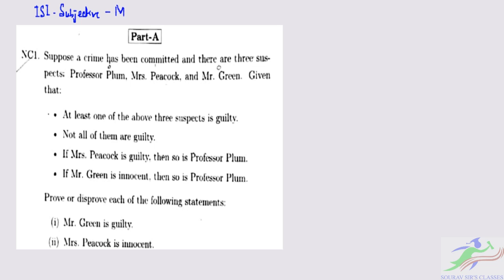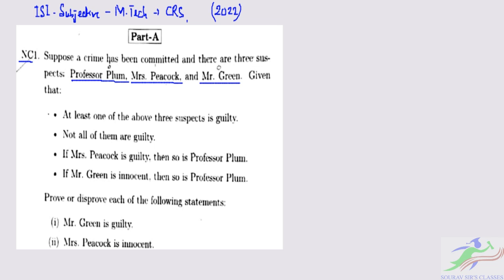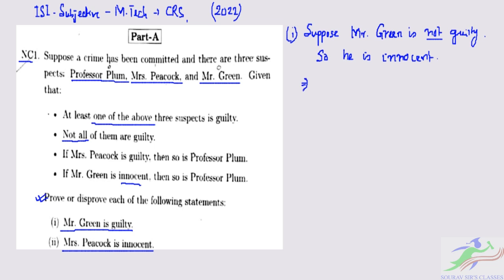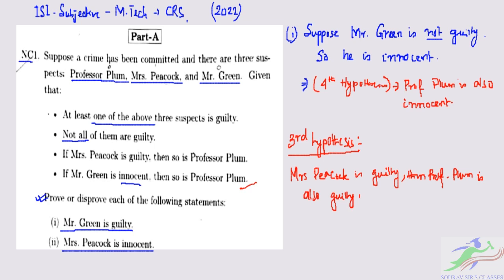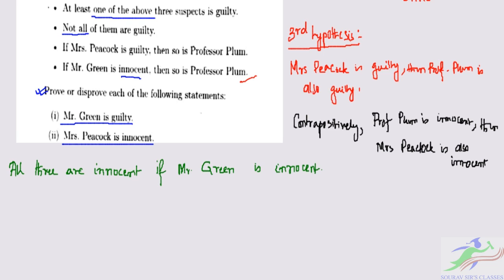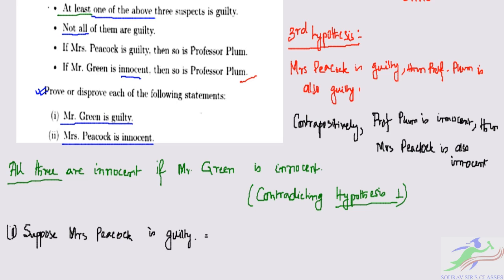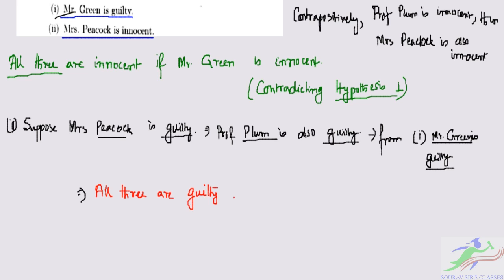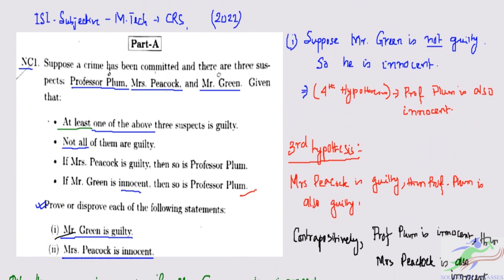ISI Subjective M Tech CRS 2022 Solution to Question NC 1 Questions _ Solutions _ Answers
Master of Technology in Cryptology and Security [M Tech(CrS)]  is a two year program offered in the Kolkata center. The programme is designed to impart in-depth theoretical and practical knowledge in the area of cryptology and information security. It is designed to provide the basic background in mathematics, statistics and computer science followed by specialized instructions on various theoretical and practical aspects of the field.

📌WHATSAPP AT

FOR

 📚   STUDY MATERIALS